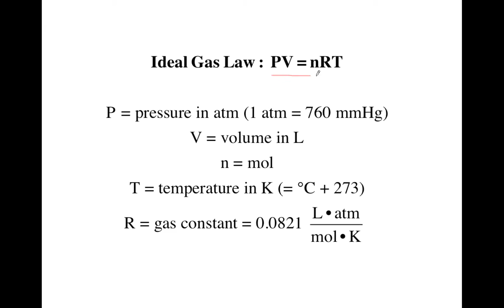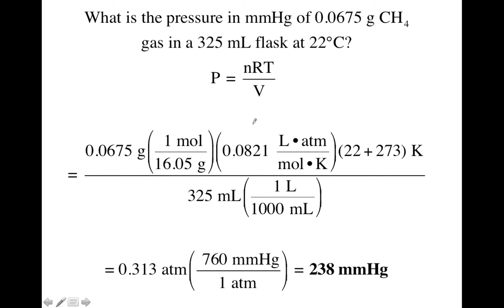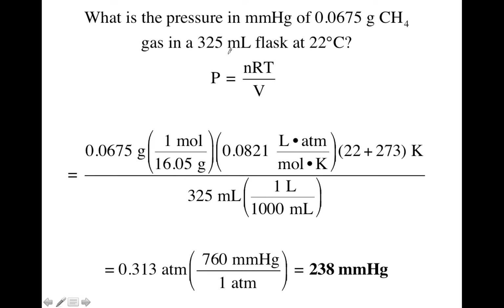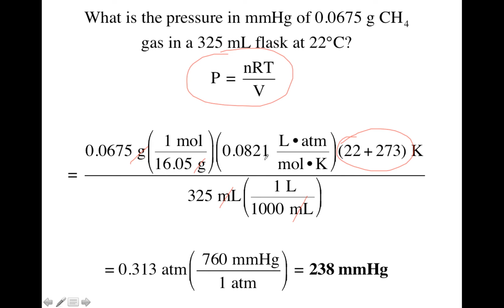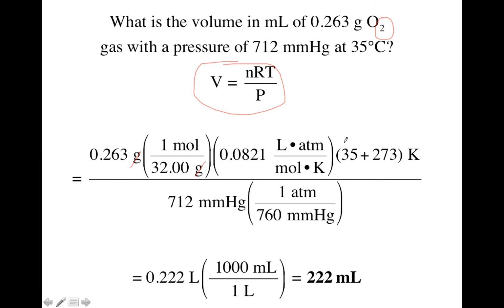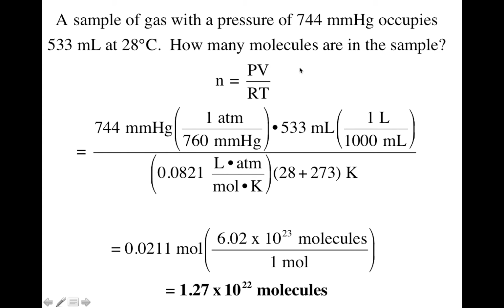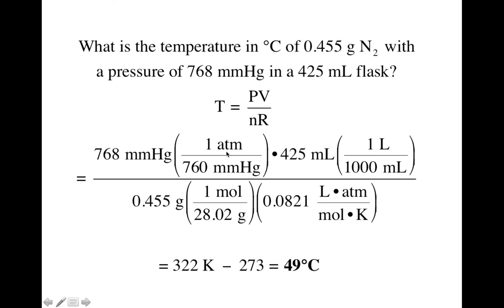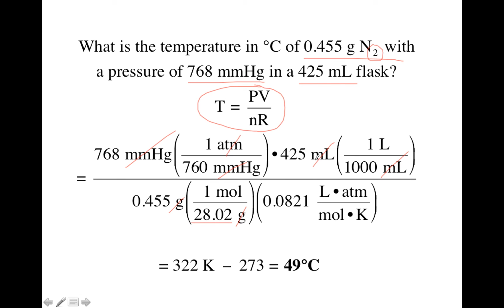Ideal Gas Law: PV = nRT